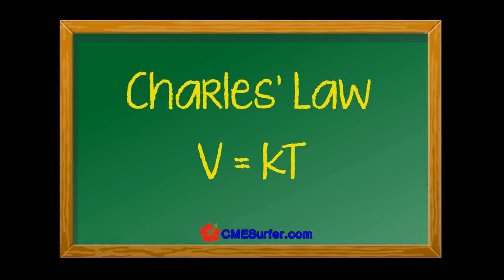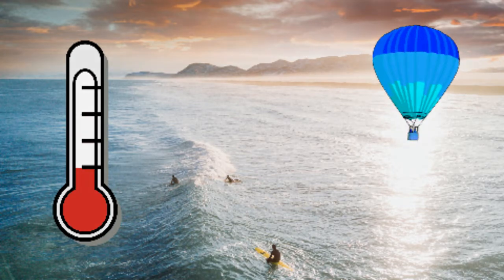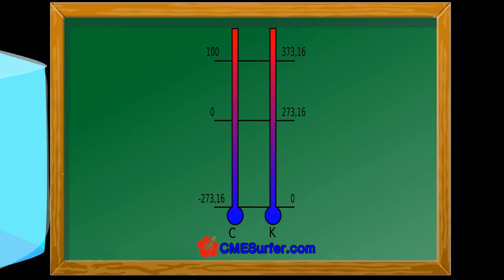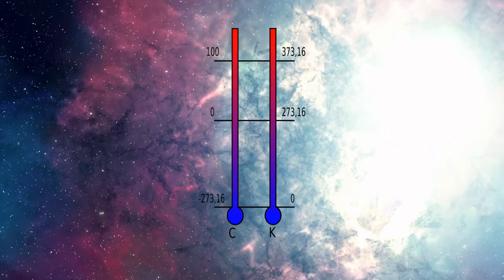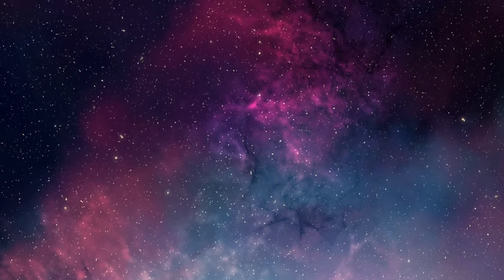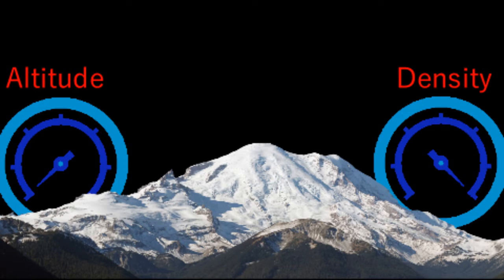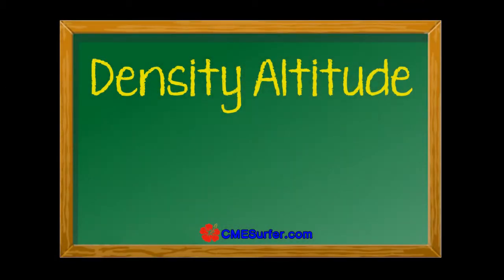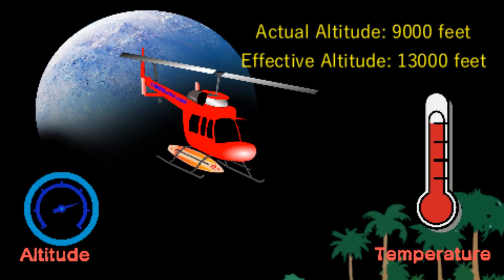Flight Physiology: Charles and Gay-Lussacs Laws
Charles' law and Gay-Lussac's law describe the relationship between temperature and volume and the relationship between temperature and pressure. This lesson deals with the two laws and how they affect patient care and operations in the flight environment.